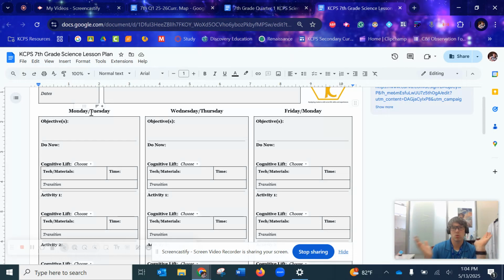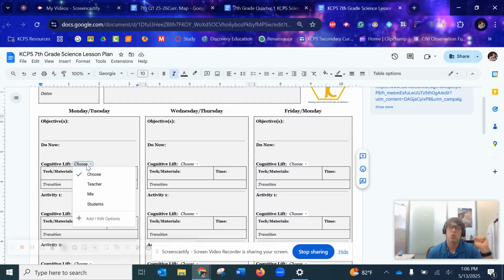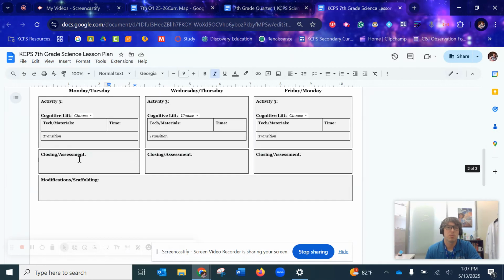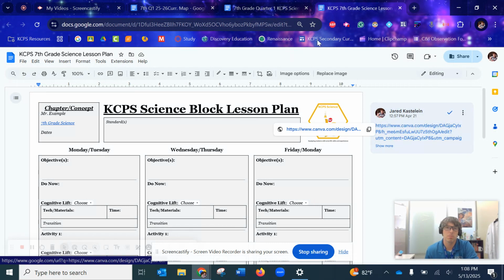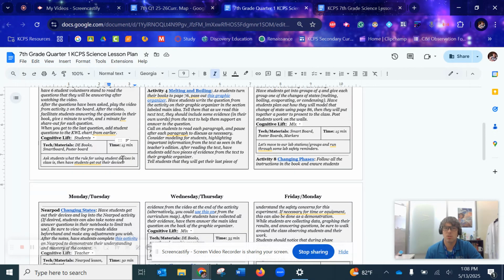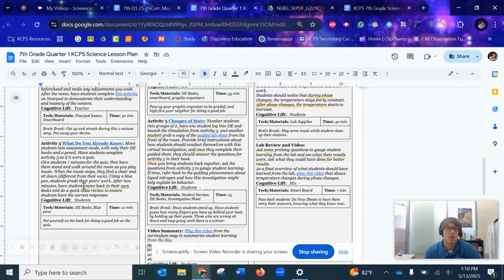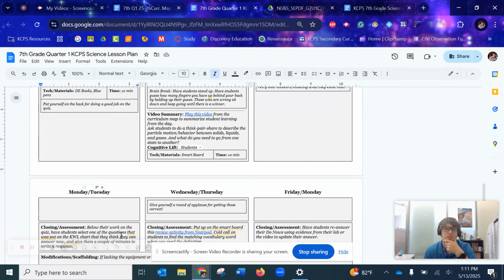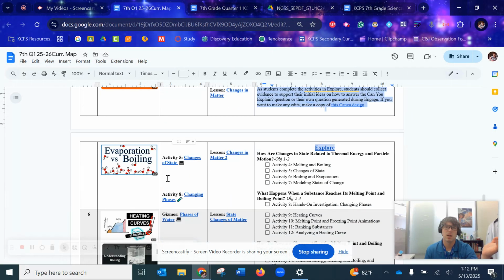7th Grade Example Lesson Plan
This video walks through the new KCPS Science Lesson Plan Template and an example lesson plan that you can utilize for your classes.